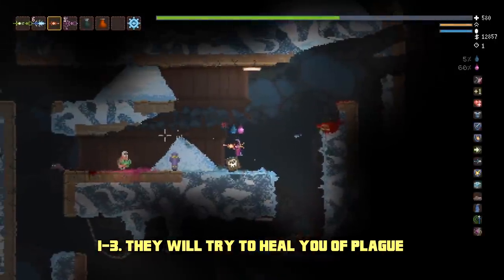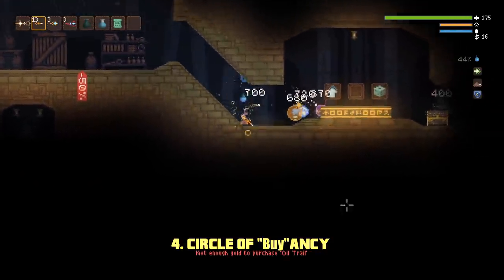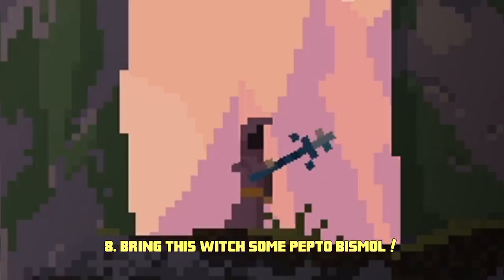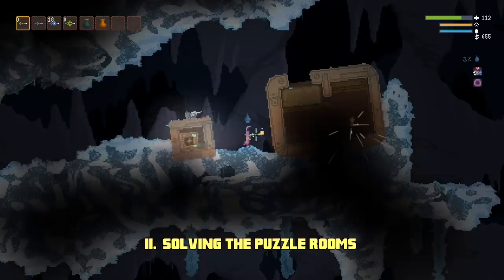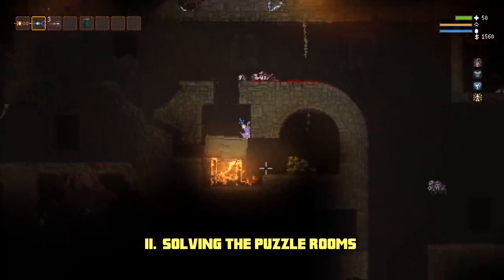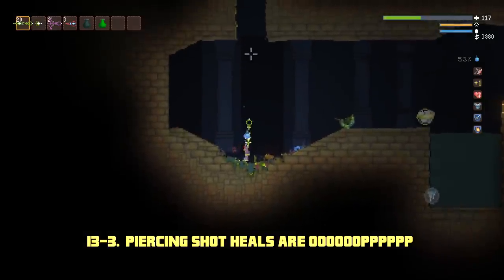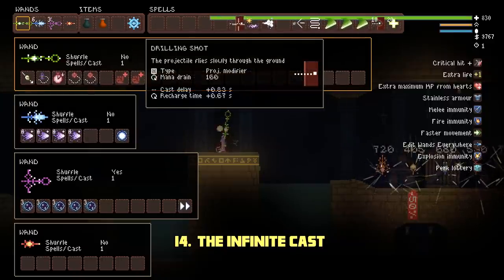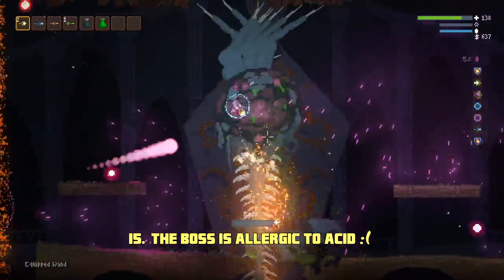Noita: Tips and Tricks Volume 2 (early access)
Noita has been out for 6 months now, so it's time for another collection of tips and tricks - including methods of healing, puzzle room solutions and a few powerful wand builds.